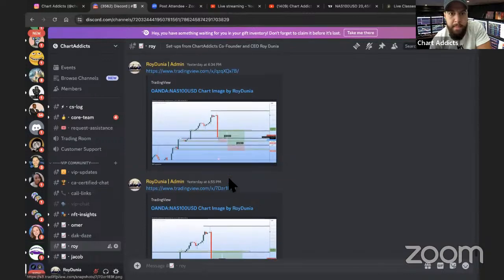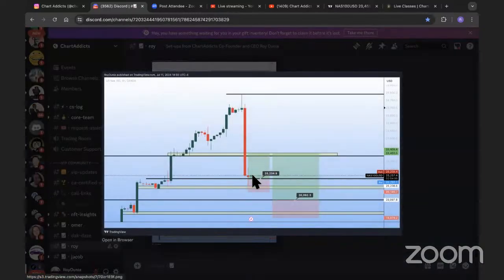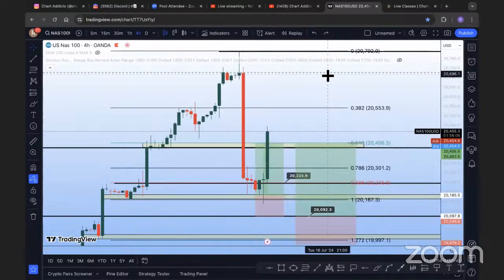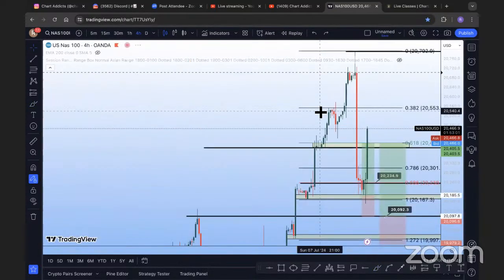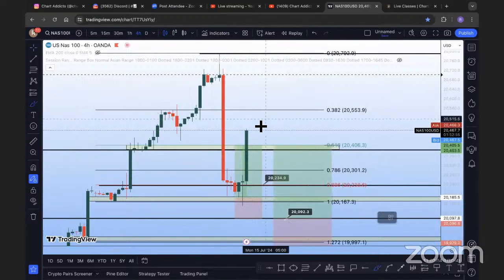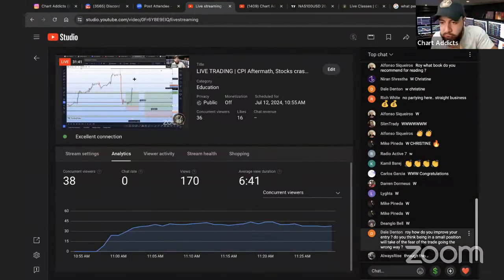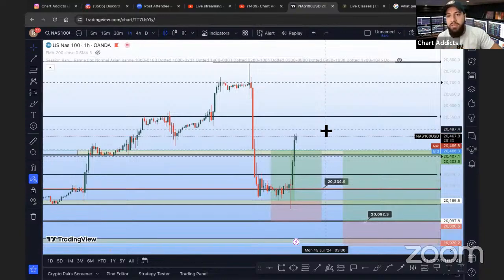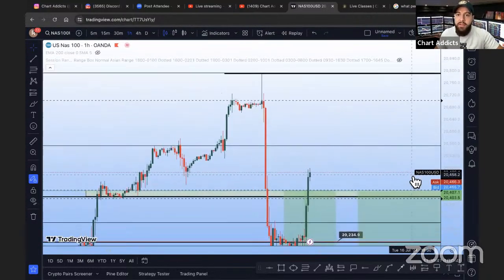LIVE TRADING | CPI Aftermath, Stocks crashing??? | 7/12/2024 | Stream # 274 (PART 2)